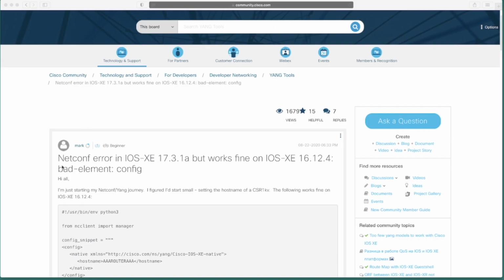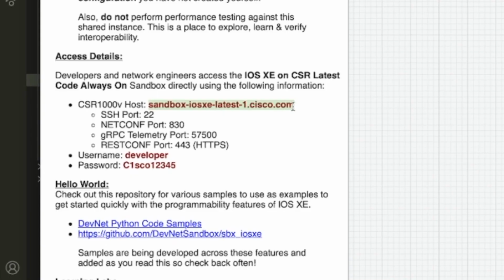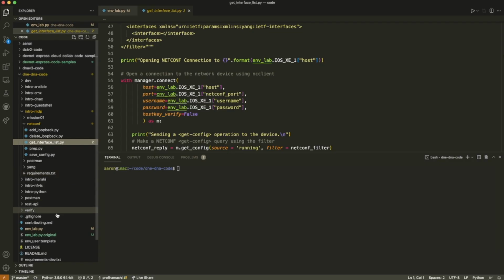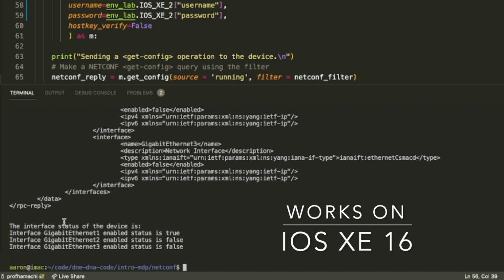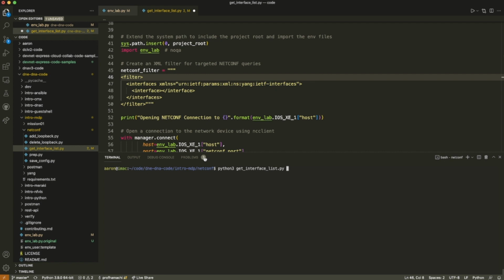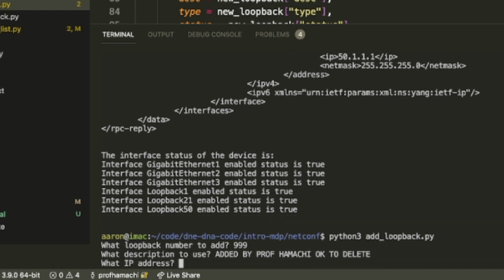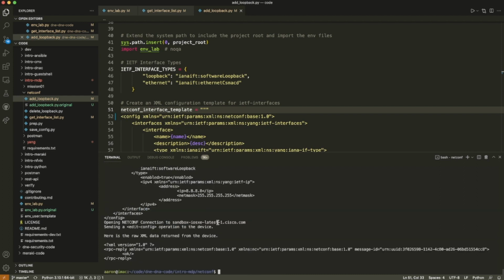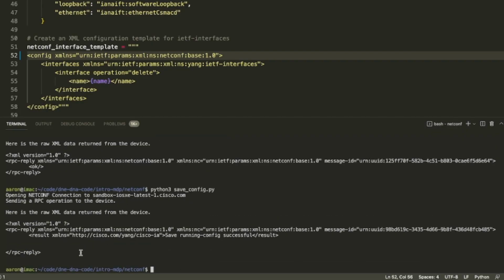Fix Broken NETCONF Python Scripts in Cisco CSR IOS XE v17 DevNet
Cisco DevNet NETCONF scripts which worked in IOS XE version 16 might appear to throw errors in version 17. This video shows you how to fix your scripts, and what may be going sideways.

Shoutout to @mashrafi on the Cisco Community for pointing us in the right direction!

Shoutout to @aradford on the Cisco Community for a helpful post on Getting Started with NETCONF.

Link to the Cisco Community forum post, Netconf error in IOS-XE 17.3.1a but works fine on IOS-XE 16.12.4: bad-element: config:

A3 wanted to say HI while I was recording the bumpers (easier to team up rather than reshoot, lol).